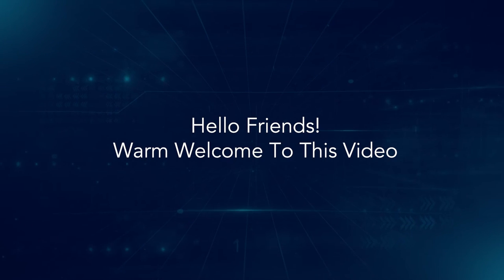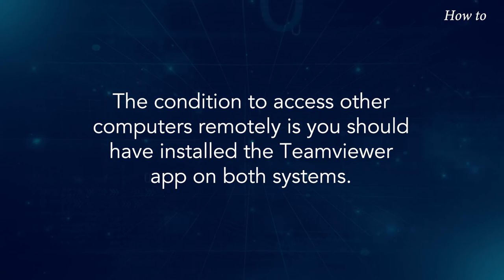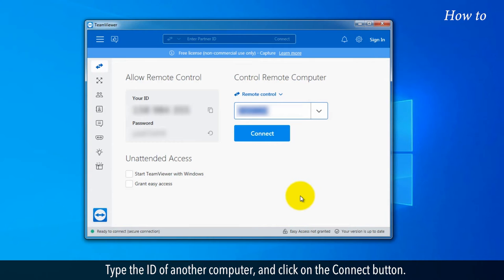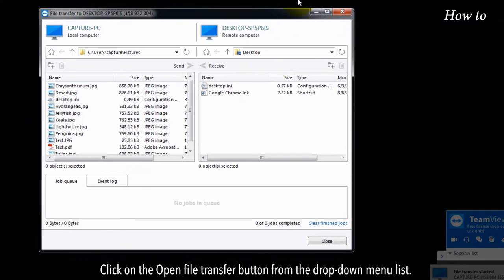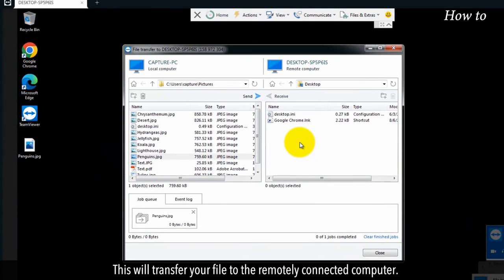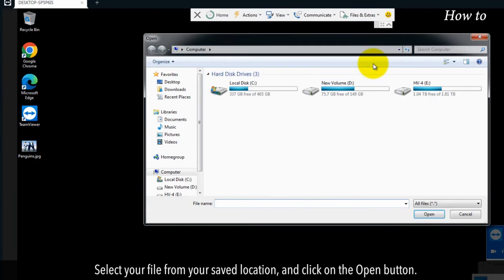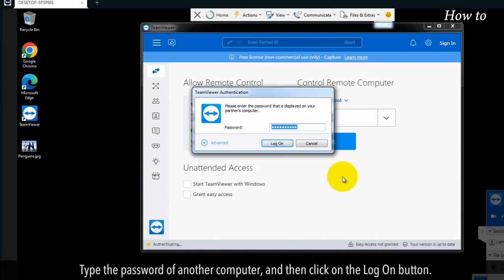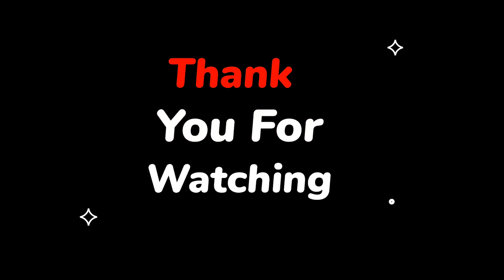How to Transfer Files Using Teamviewer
You can connect remotely with any computer by using the Teamviewer app. This app helps you to access and work on your files, and folders from anywhere. The condition to access other computers remotely is you should have installed the Teamviewer app on both systems. Also, you need an ID of the computer and a password which displays on the app. Let’s see the steps to transfer files using the Teamviewer app.
1. Open the TeamViewer app on your computer.
2. Type the ID of another computer, and click on the Connect button.
3. Type the password of other the computer, and click on the Log On button.
4. You will see the menu at the top.
5. Click on the Files & Extras menu.
6. Click on the Open file transfer button from the drop-down menu list.
7. This will open a File transfer window.
8. On the left side you will see your local computer, and on the right side, you will see the remotely connected computer.
9. Select a file from the left side local computer, and then click on the Send button at the top.
10. This will transfer your file to the remotely connected computer.
11. Click again on the Files & Extra menu at the top.
12. Click on the Share via file box.
13. You transfer your files from the computer option or by using Dropbox, Google Drive, OneDrive, and many more…
14. Let’s click on the Computer option.
15. Select your file from your saved location, and click on the Open button.
16. Type the ID of another computer, and click on the Connect button.
17. Click on the Connect button again in the alert box.
18. Type the password of another computer, and then click on the Log On button.
19. This will transfer your file.